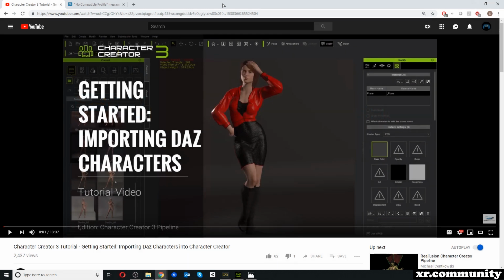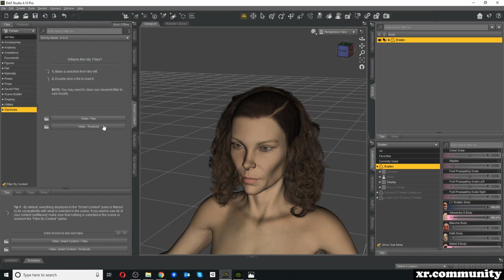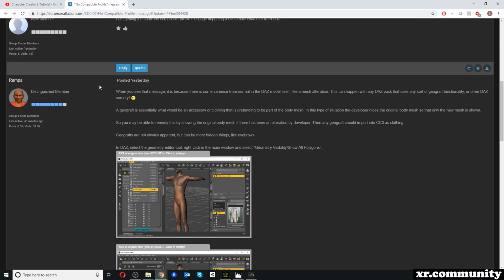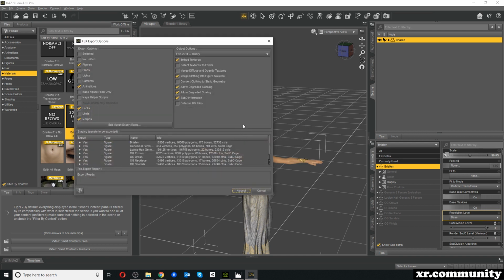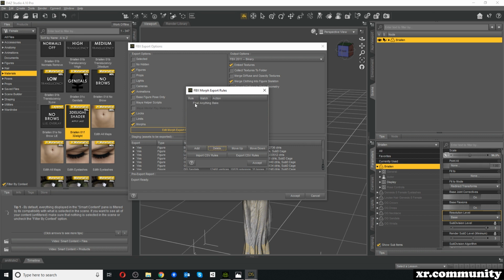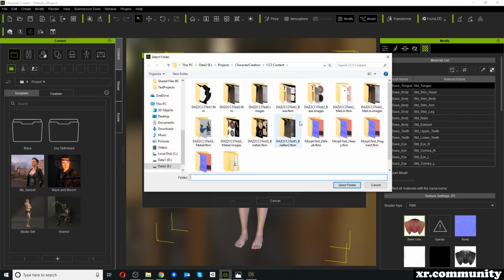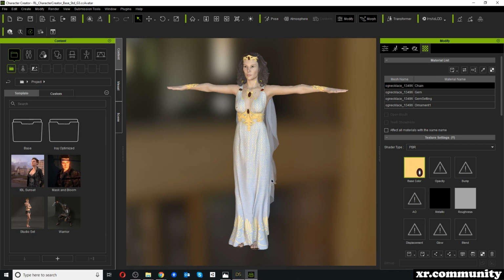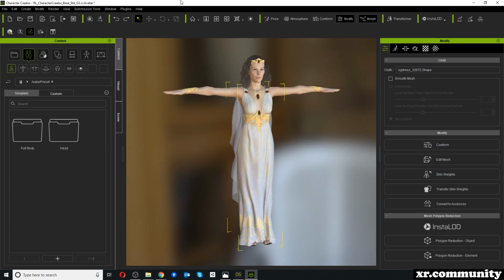Character Creator 3: Importing complex DAZ3D characters and clothes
This video shows the process of exporting a complex Genesis 8 character from DAZ Studio and import it into Character Creator 3.

While we export clothing items and accessories in this video, we do not cover the detailed process of adjusting the clothing items and skin weights in Character Creator 3. This will be covered in a follow-up video.

0:35 Character assembly in DAZ Studio
2:14 T-Pose
3:01 Potential Problems
4:48 Export Process and Settings
7:23 Import in CC3 - Settings
9:42 Results
9:56 Next Steps in CC3

Leave any questions and feedback in the comments section below.